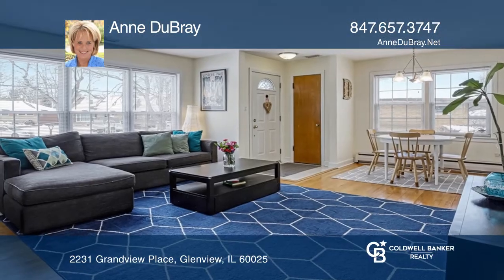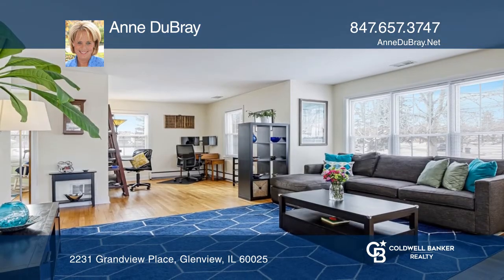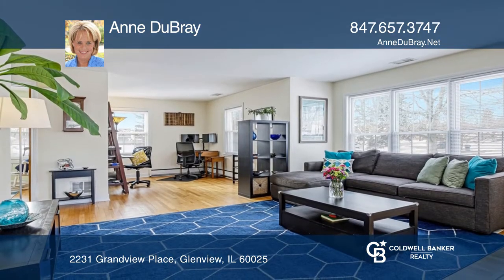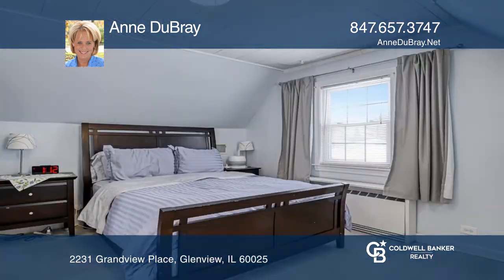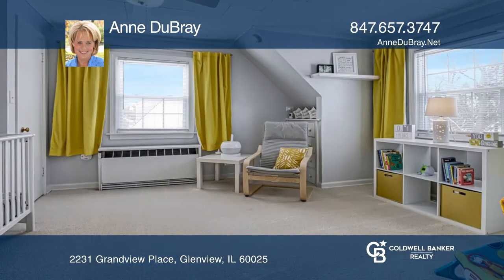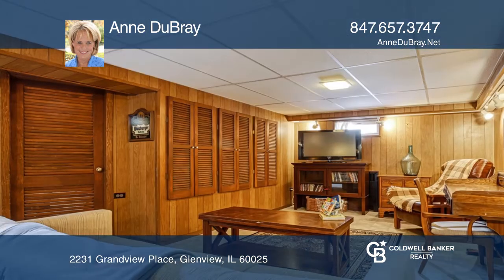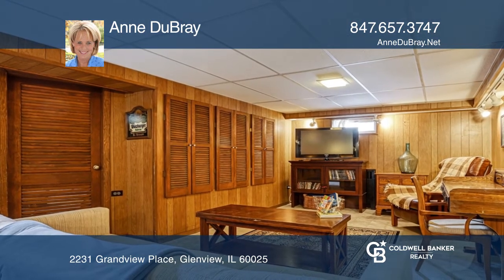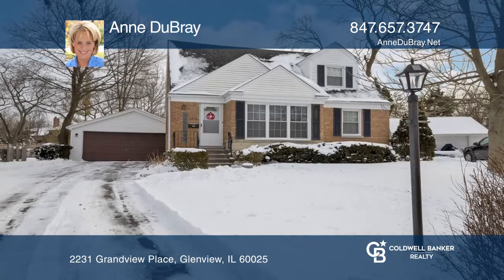2231 Grandview Place Glenview, IL | ColdwellBankerHomes.com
2231 Grandview Place, Glenview, IL

Charming cape cod home on a large deep lot in a quiet cul-de-sac in Glenview. Enter into the large open concept main living space with hardwood floors, neutral painted walls, and nice windows for natural light. Plenty of room for a living room, play area, and dining space. The all-white kitchen feat